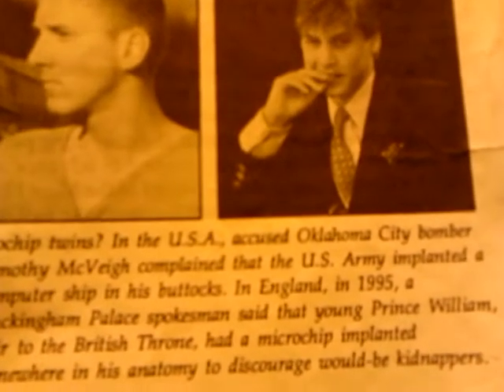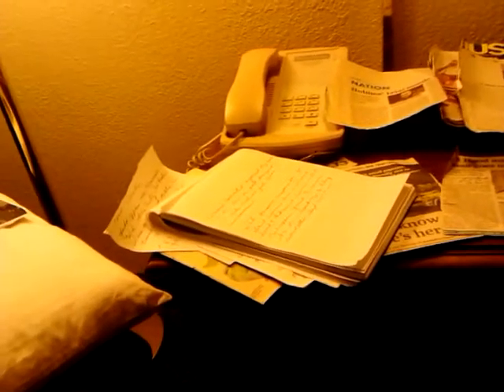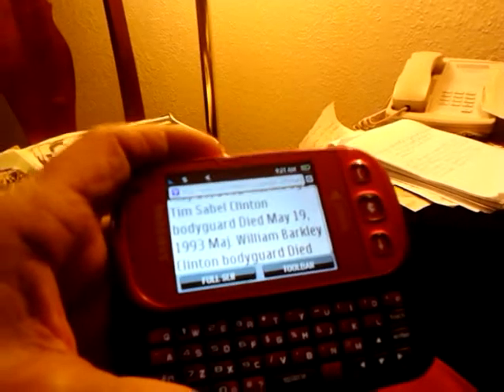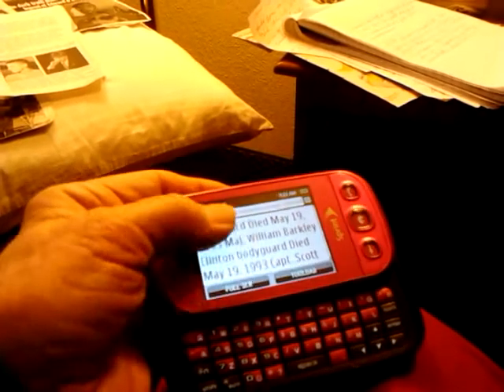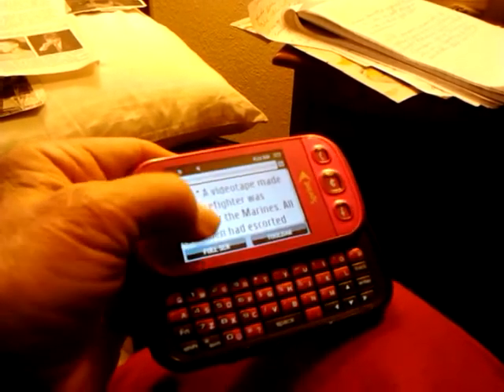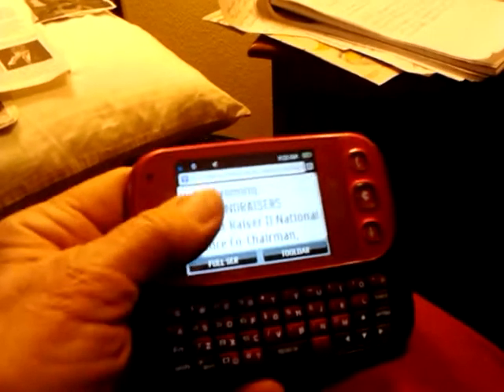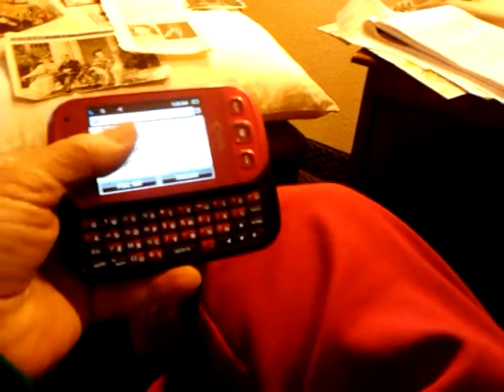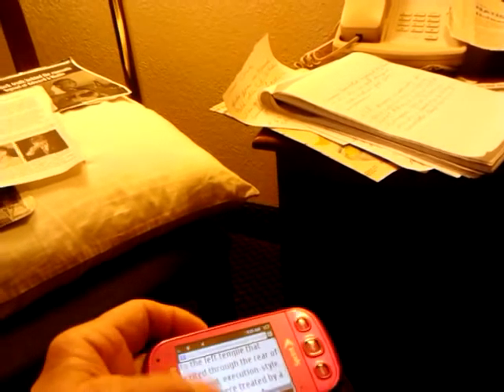WHO KILLED WHO IN "CLINTON ADMIN"?*2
Psychological War, Murders occurred associated with CLINTON ADMINISTRATION ??